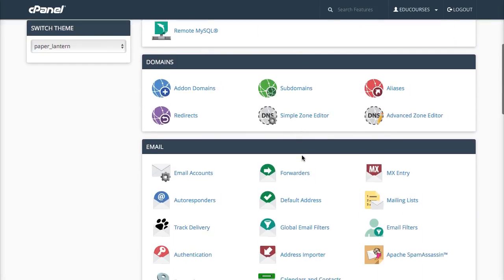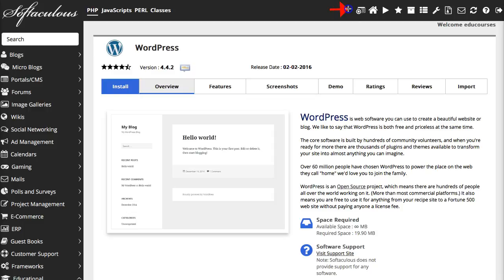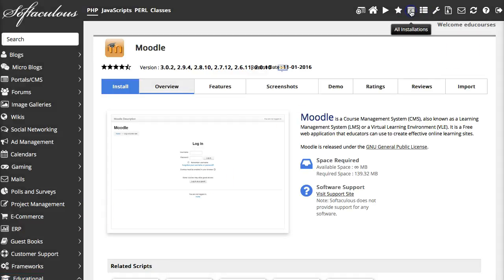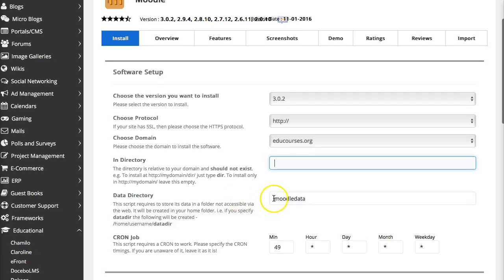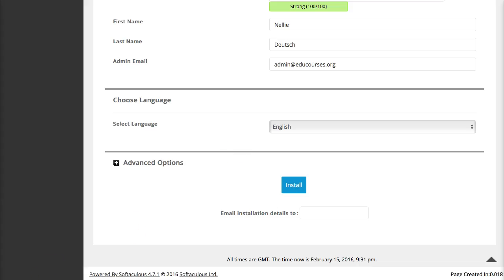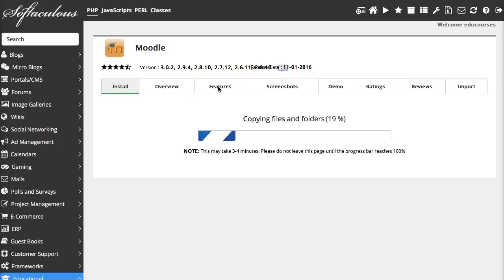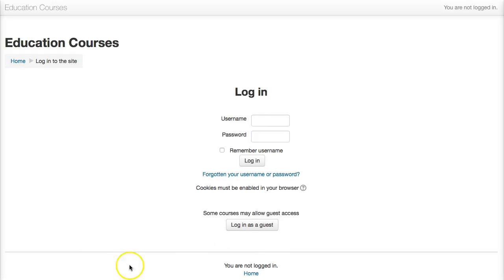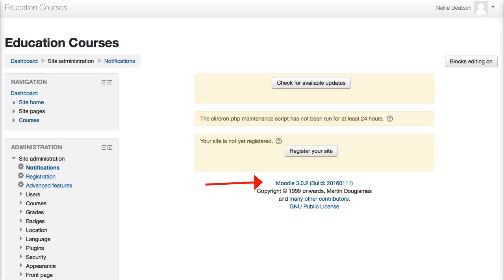Install Moodle 3.0 in 2 Minutes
You can now install the latest Moodle in under 2 minutes on your cPanel with Softaculous